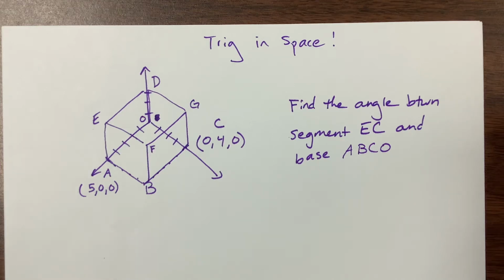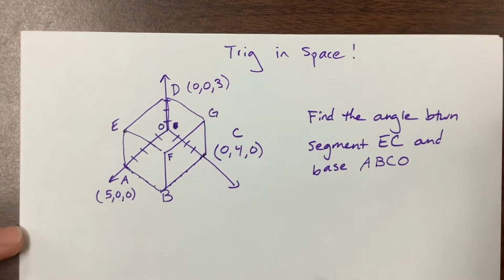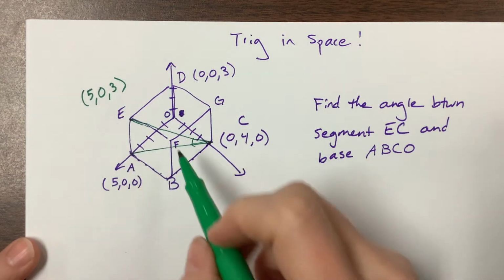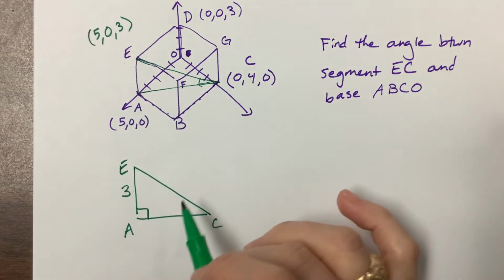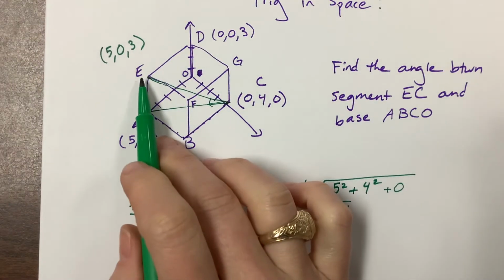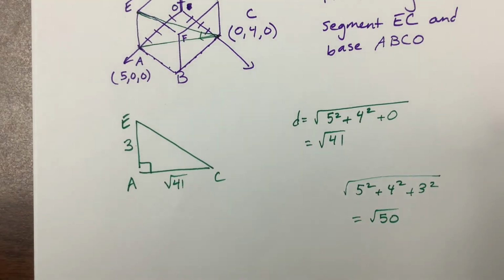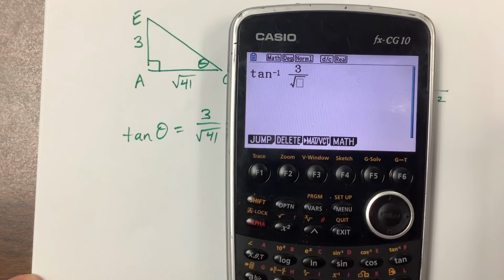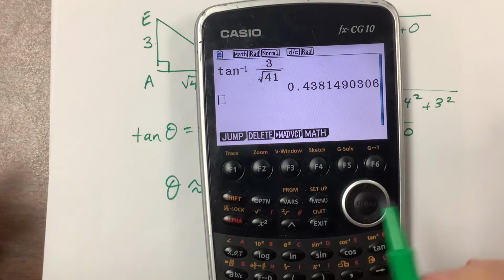Trig in Space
Ms. Kosh does an example using trig and 3 dimensions for IB math.